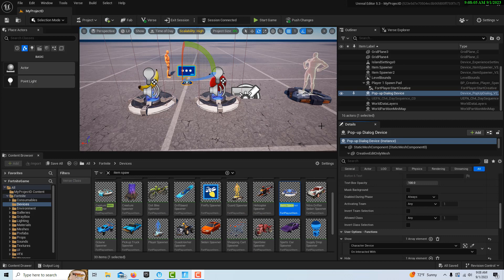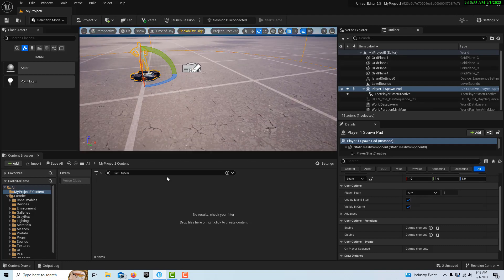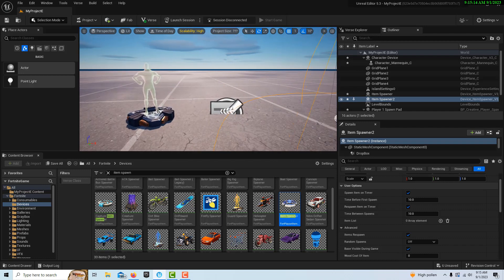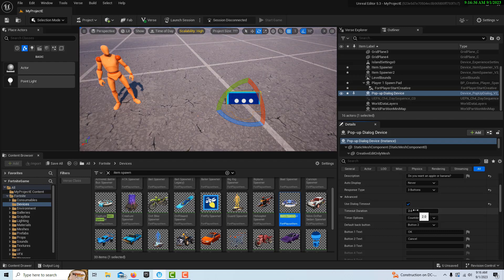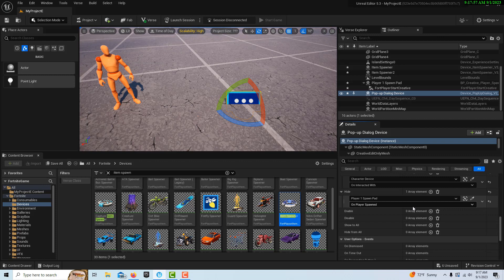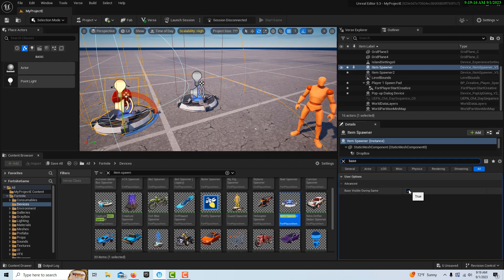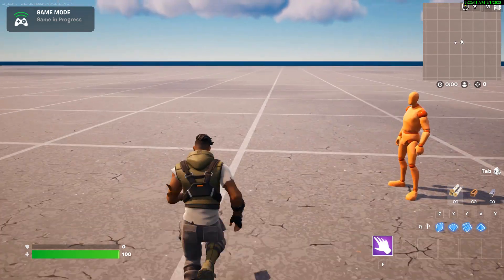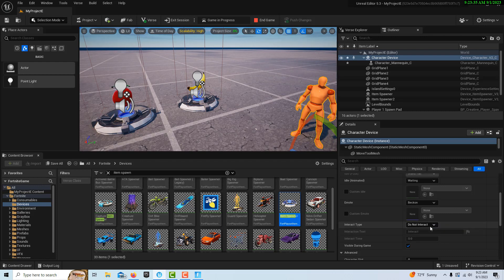How To Make A Basic NPC Dialogue System in Unreal Editor for Fortnite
This tutorial explains how to easily create an NPC dialogue within Unreal Editor for Fortnite. This would take 5-10x longer to do in Unreal Engine.